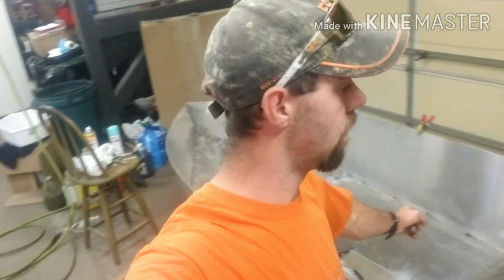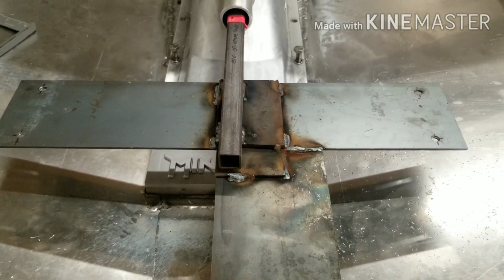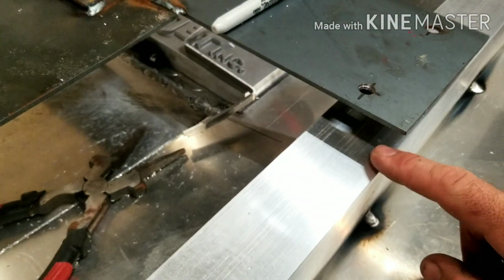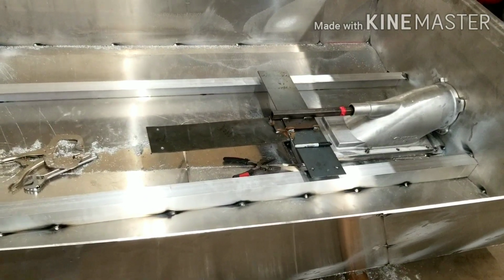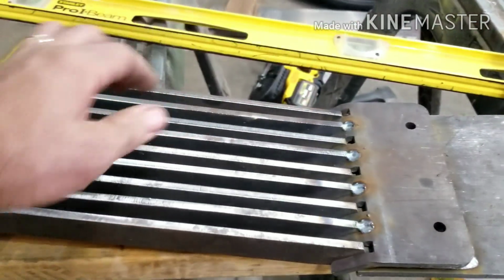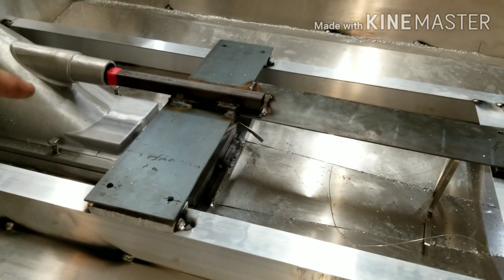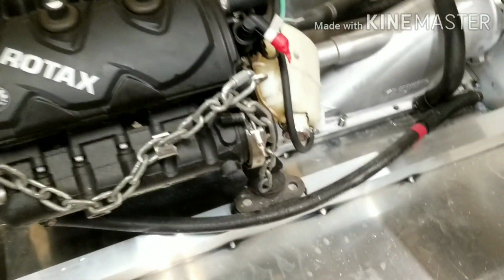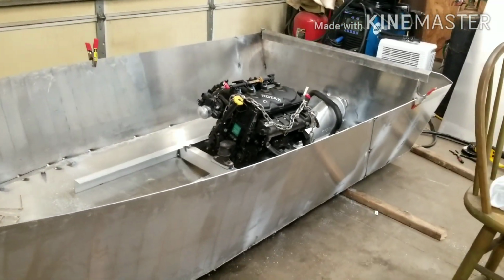Jet boat 3.0 episode #9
Its peanut butter motor time